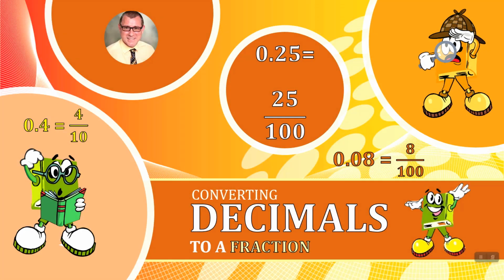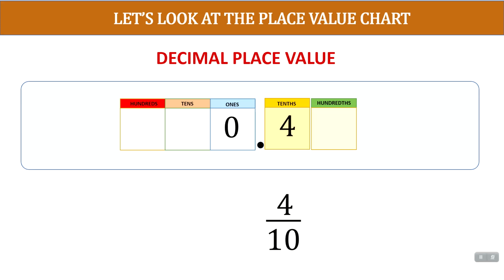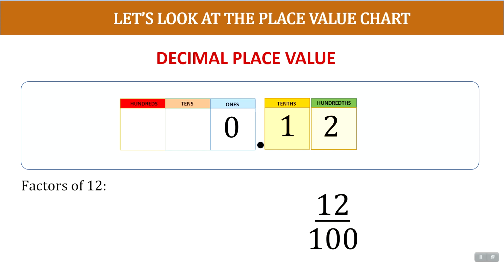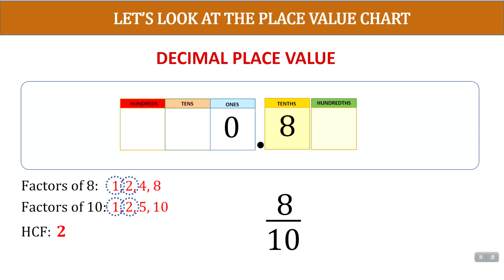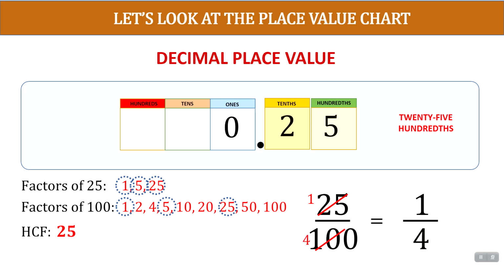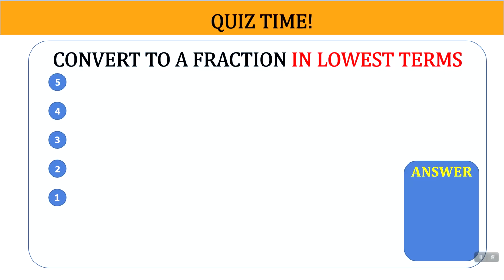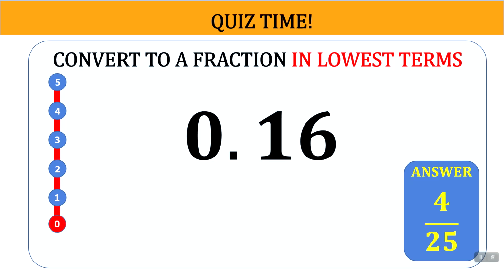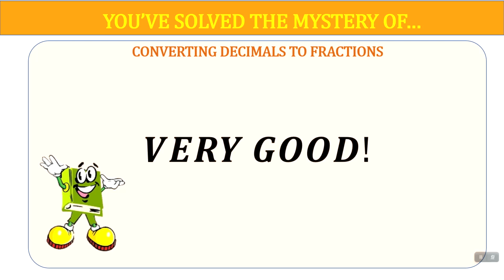Decimals : Changing to Fractions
Learn how easy it is to convert a decimal number to a fraction. This video only focuses on decimal numbers less than 1 with values in the tenths or hundredths columns  (eg. 0.04 and 0.2).

It also teaches how to reduce the fraction to lowest terms.